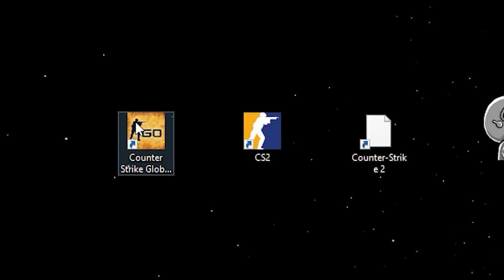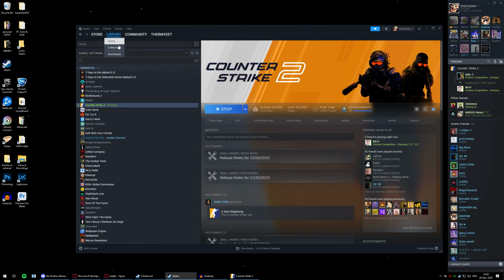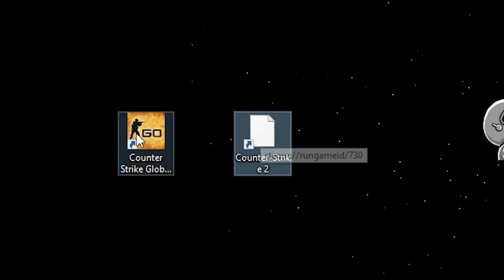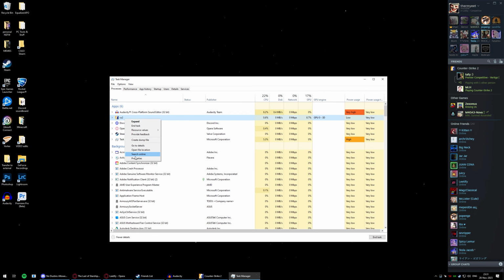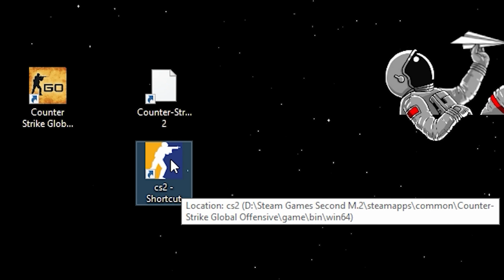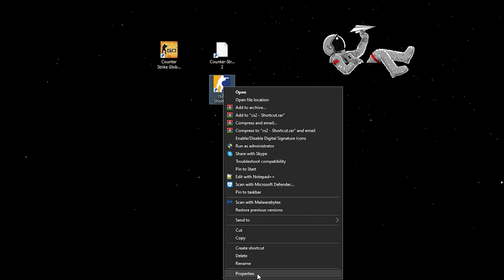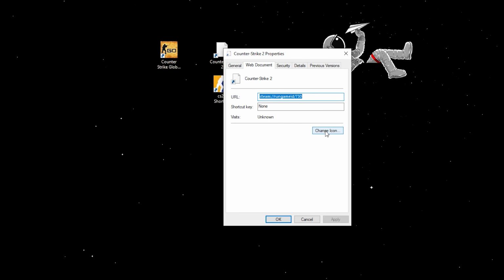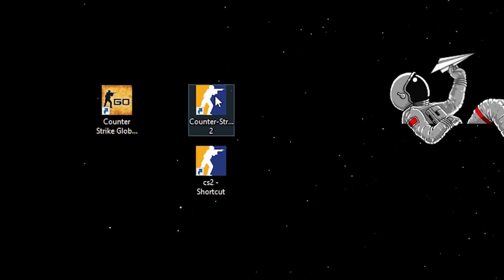How to get CS2 icon on Desktop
Here is how to change from the old CSGO icon to the new CS2 icon. Easy how to. Still cant believe it has to be this hard. Valve please fix.

***FOR ANY AUDIO/VIDEO I MAY USE*** Copyright Disclaimer Under Section 107 of the Copyright Act 1976, allowance is made for -fair use- for purposes such as criticism, comment, news reporting, teaching, scholarship, and research.

Documentaries to watch:

1. Earthlings
2. Cowspiracy
3. Forks Over Knives
4. Vegucated
5. Food, Inc.
6. Speciesism
7. The Cove
8. Blackfish
9. Planeat
10. Gary Yourofsky - The Most Important Speech You Will Ever Hear